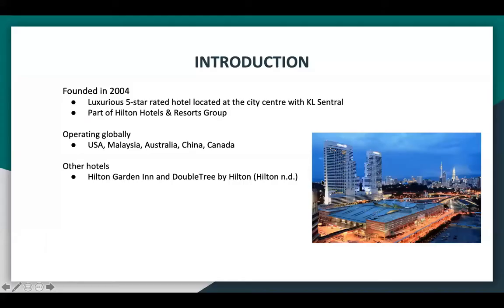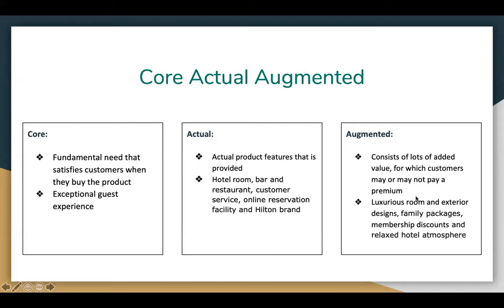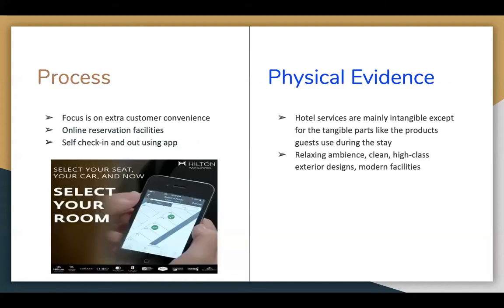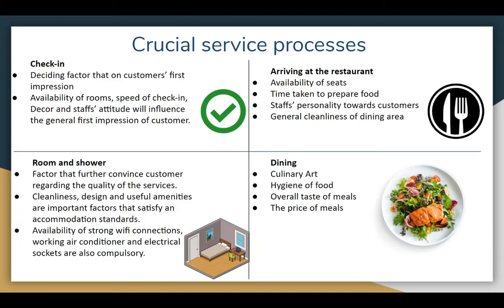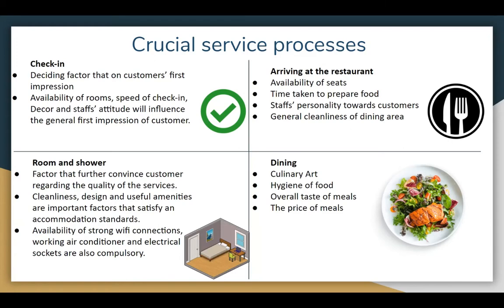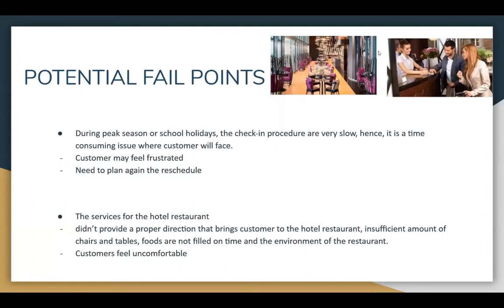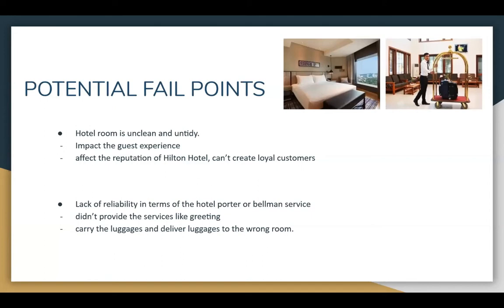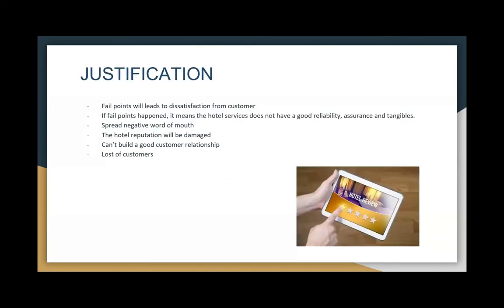MARK270 Service Blueprint Presentation